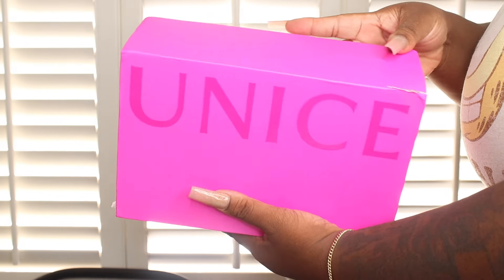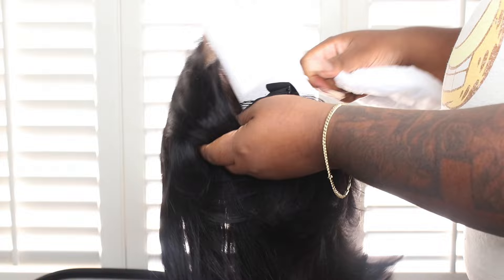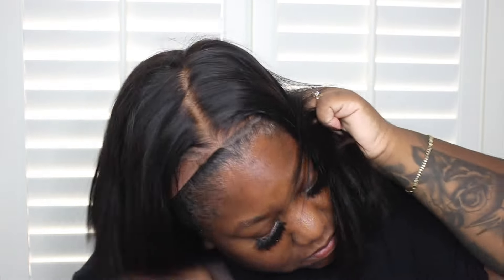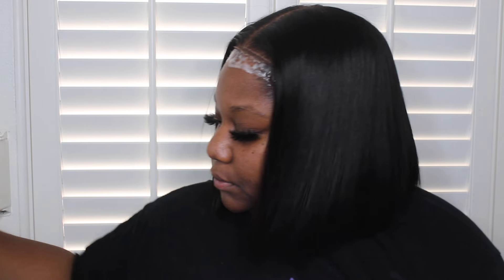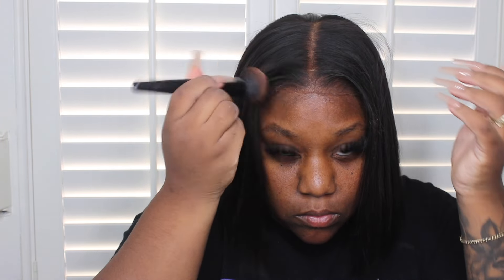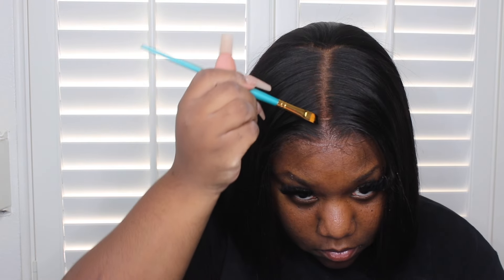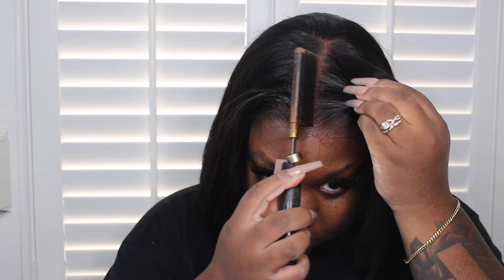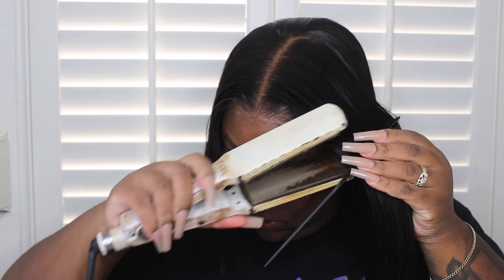SUPER CUTE AFFORDABLE BOB || BEGINNER FRIENDLY READY TO WEAR || UNICE HAIR